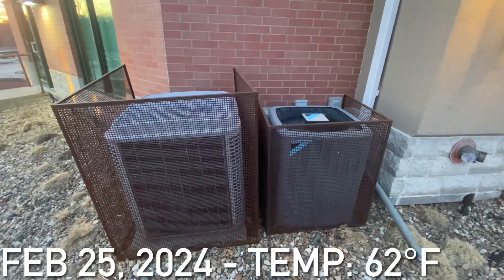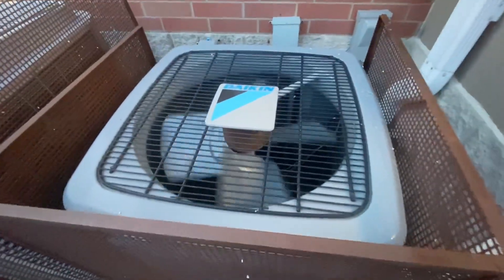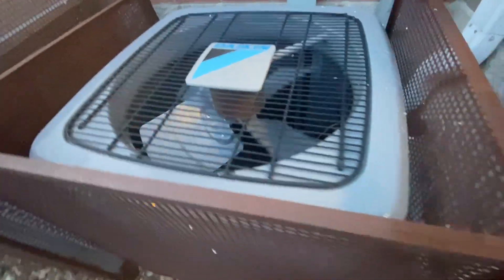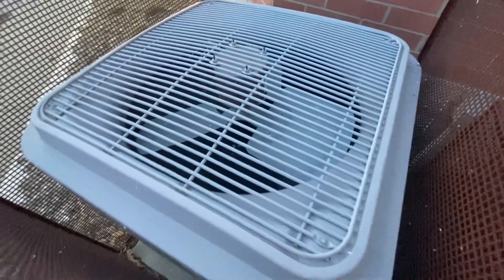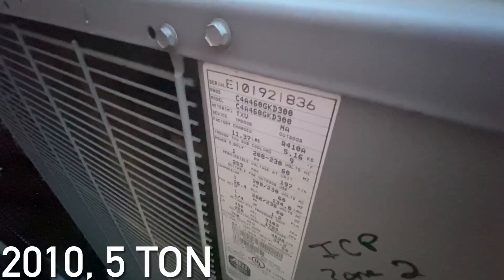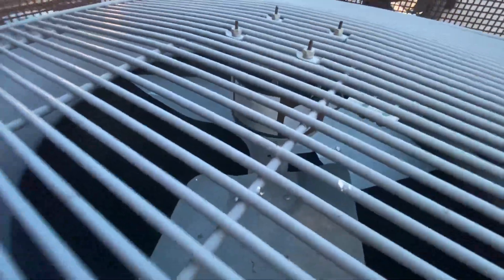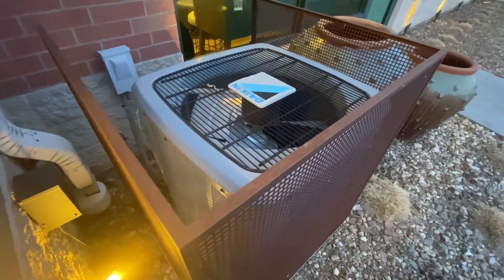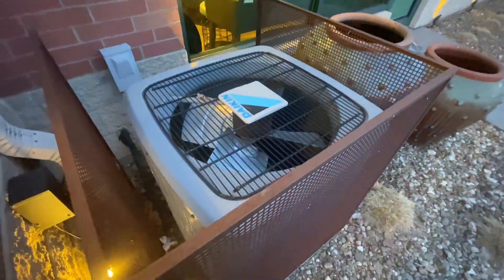2 2019 Daikin and 2010 Comfortmaker Softsound central air conditioners! (1 running) (W/Shutdown)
These are located at a commercial building in my town that I have never filmed at before until now. I couldn’t get the data very well on the Daikin units so I’m sorry if the data wasn’t very well to see. I believe they are both from 2019 and are 4 tons but I could possibly be wrong. I believe the Daikins replaced older Lennox units. Recorded February 25, 2024.